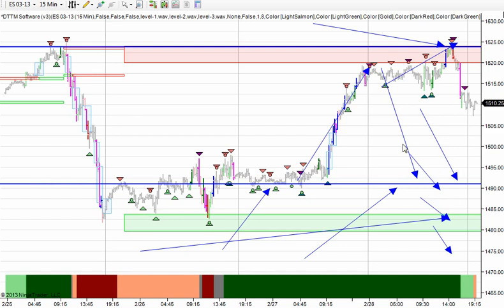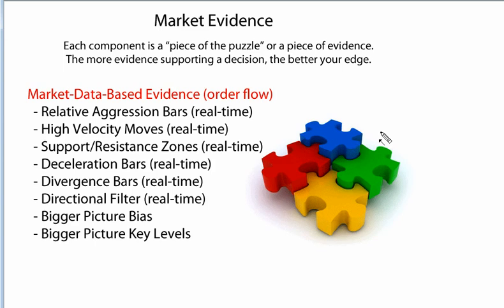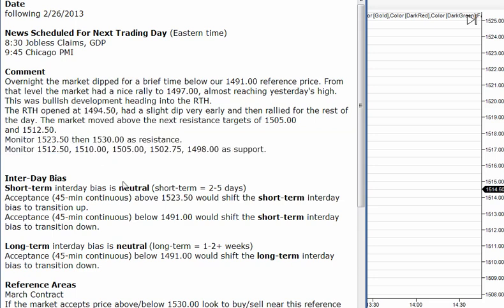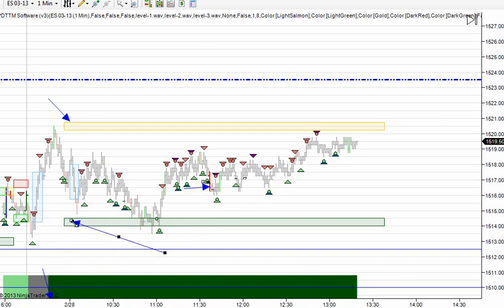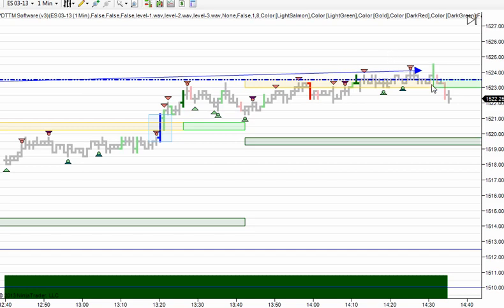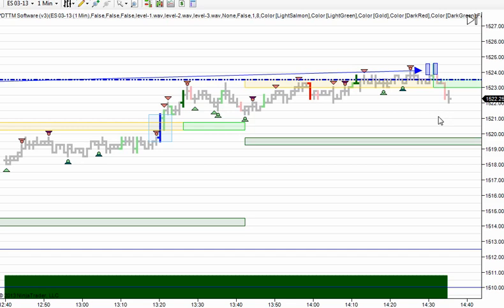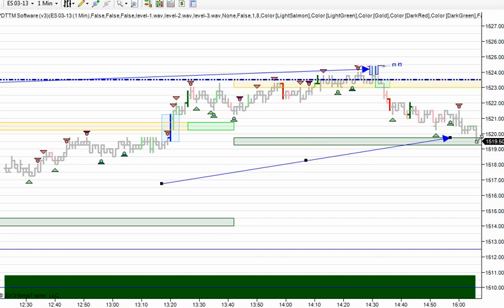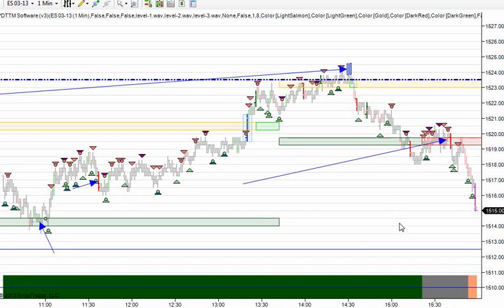emini S&P Bar-by-Bar Replay - Futures Trading - DayTradeTheMarkets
Bar-by-bar replay of the emini S&P on a very interesting trading day. Plus, what to look for going forward.
This is a very interesting video if you're a serious market student.

We talk about the S&P big picture, then talk about the decision making process around certain key points of the day.  It's a bit long (30 minutes) but if you love trading, you'll find this interesting.

Plus, we talk about the key levels to monitor heading into Friday and next week.